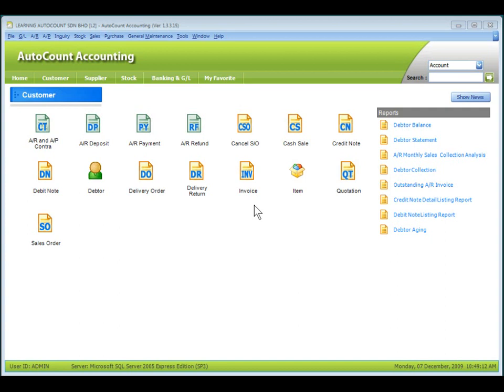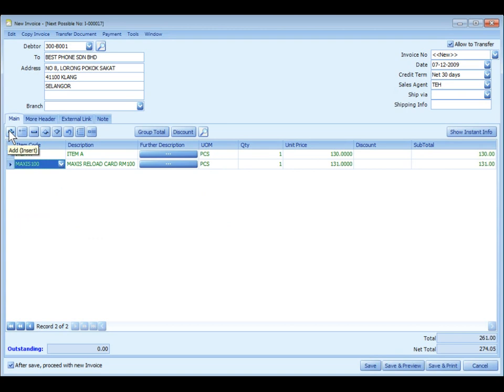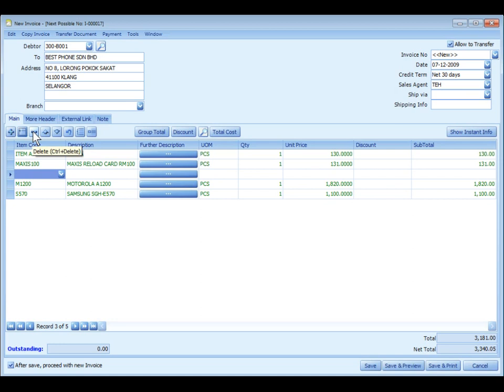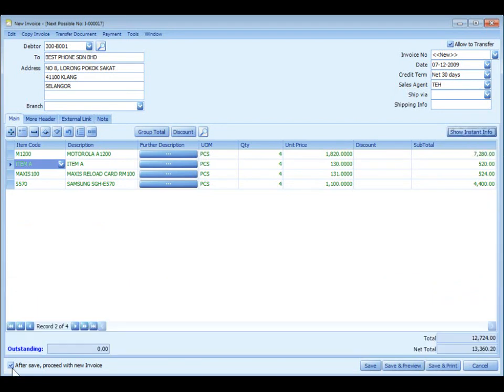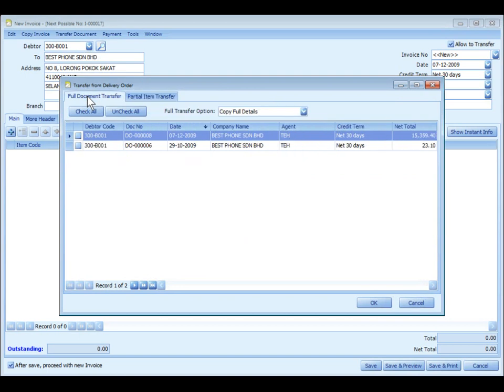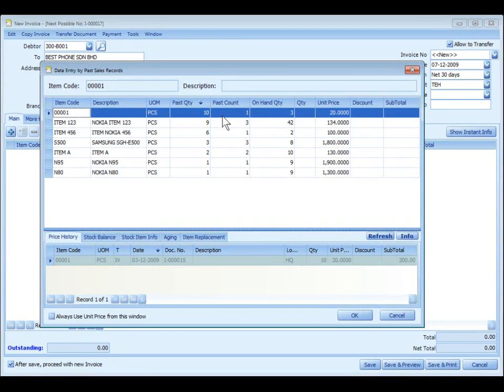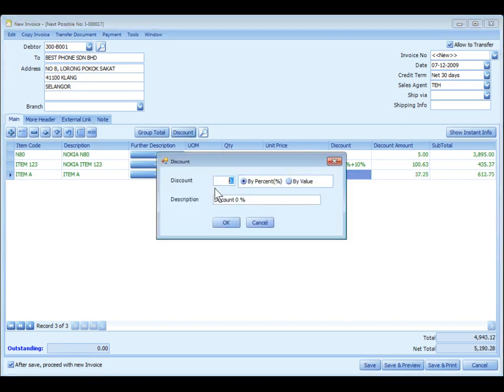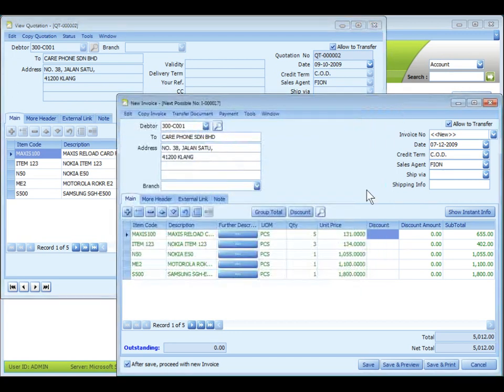AutoCountVideo 03a Common Layout Document Entry